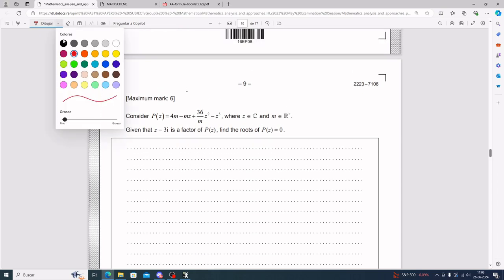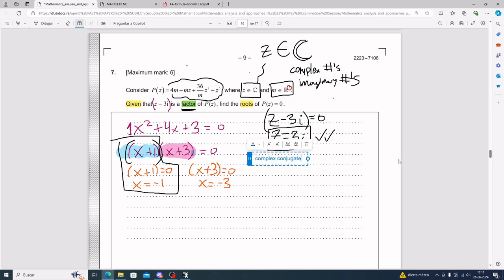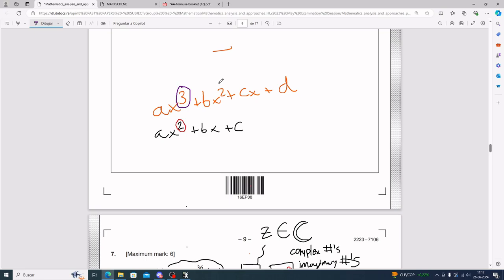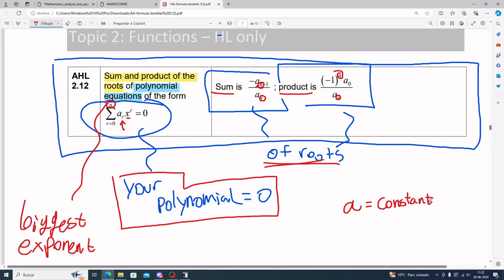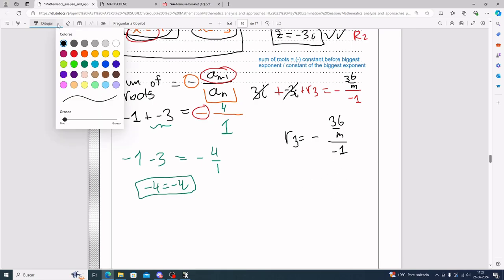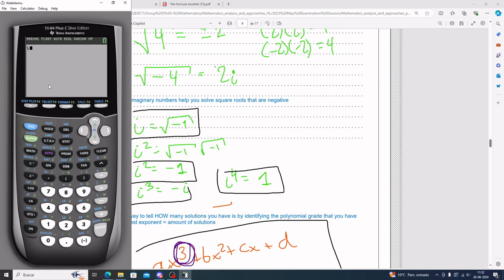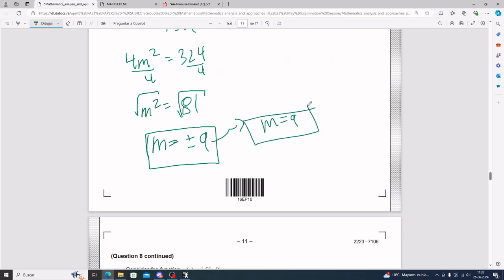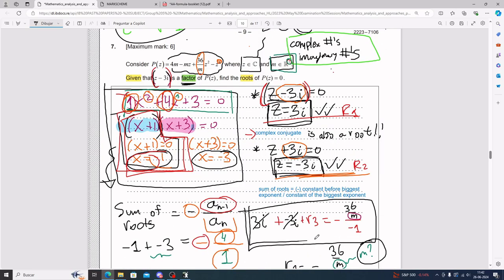AA HL: Problem 7 P1 May 2023 (Roots of imaginary number)(Hard factoring)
Chapters

00:03 Introduction
2:20 Factoring example
13:00 Formula method
36:19 Answer key